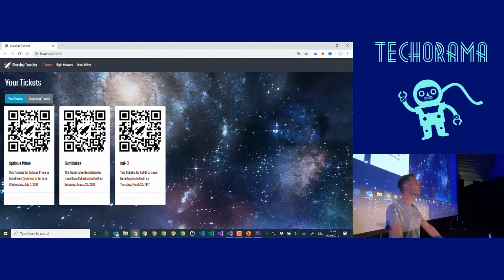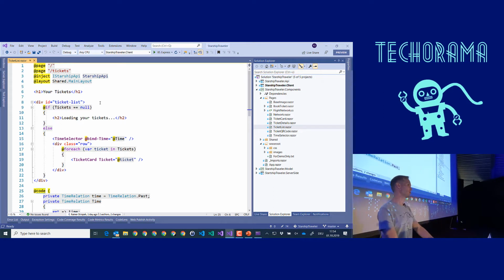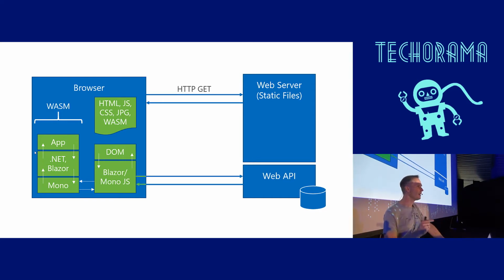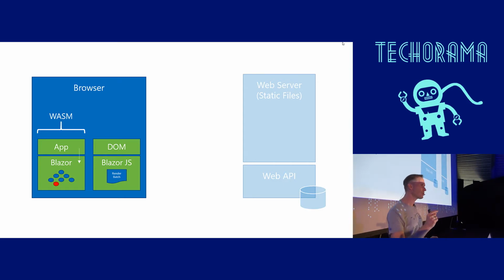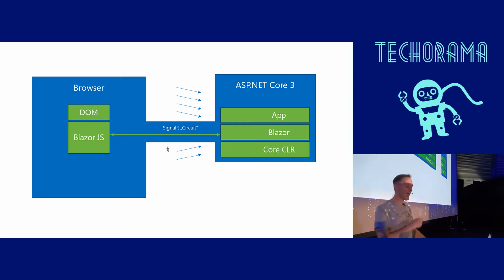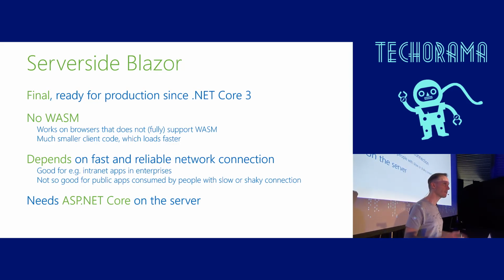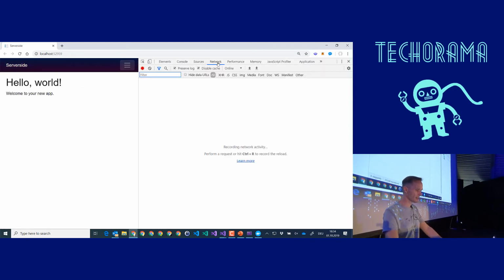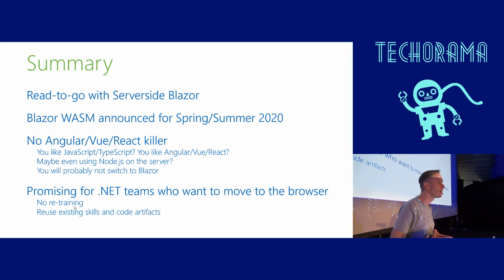Techorama NL 2019: Web Development Revolution with WebAssembly and ASP.NET Blazor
WebAssembly (WASM) is challenging JavaScript's monopoly in the browser. Many higher-level languages are currently evaluating whether WASM is a way for them to conquer the web client. .NET is spearheading this movement. In 2017, we saw the first .NET prototypes running on WASM. Based on that, Blazor, the new .NET- and WASM-based Single-Page-App (SPA) framework has appeared. The .NET community is thrilled but Blazor could be interesting for developers new to .NET, too. Rainer Stropek engaged early in the Blazor open source project. Join him in this fast-paced, demo-heavy session and see what's behind this new contender in the world of browser development.